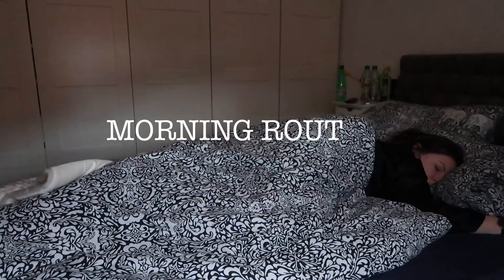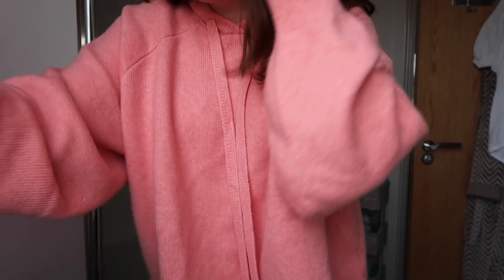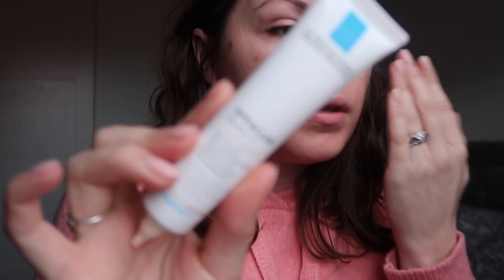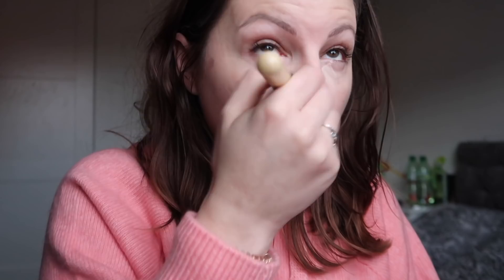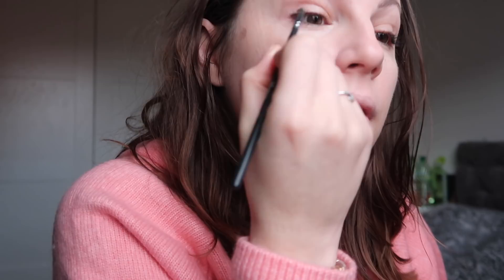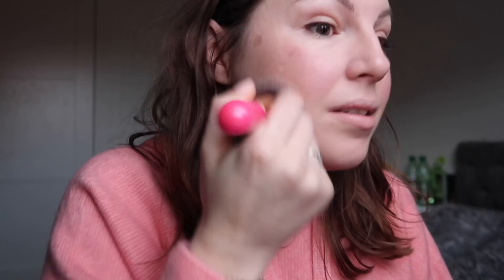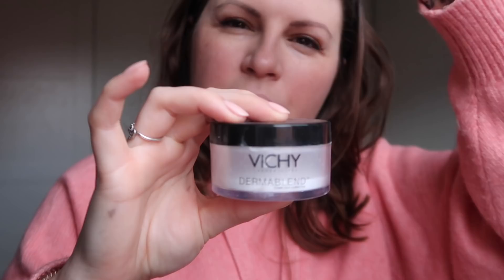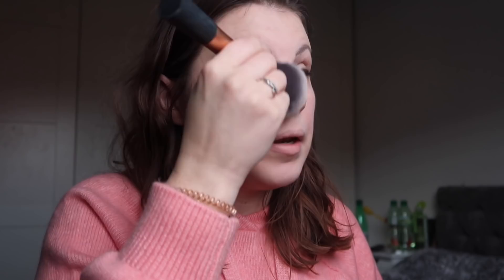REALISTIC Morning Routine